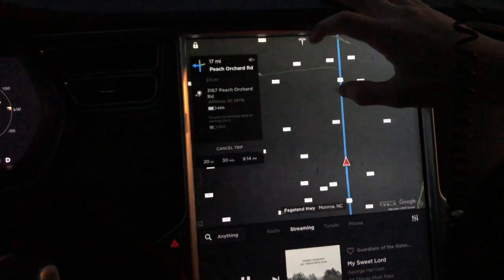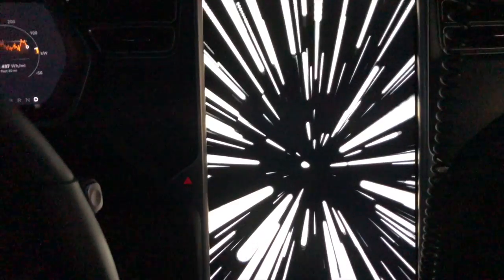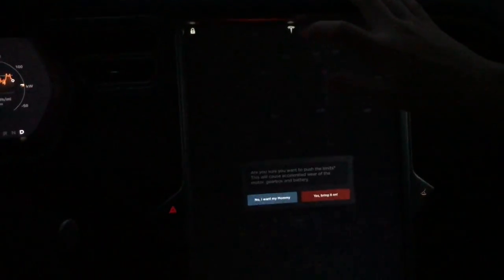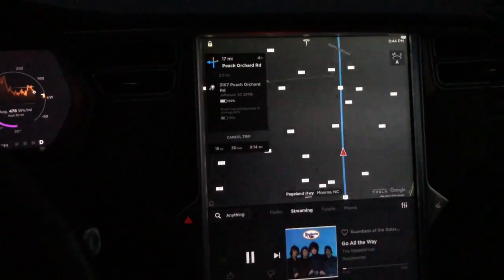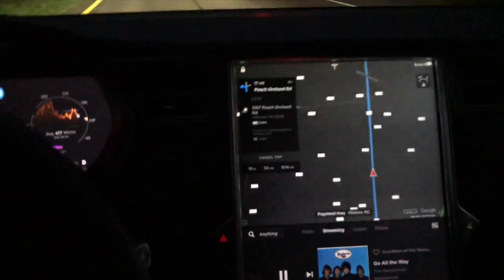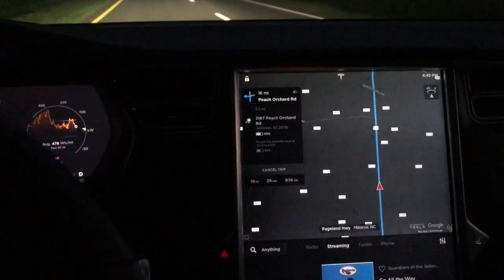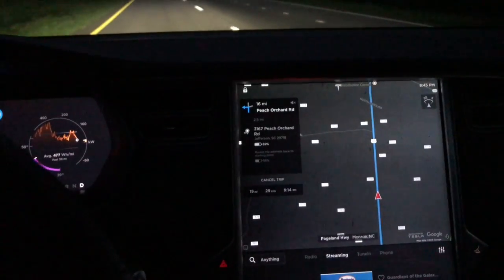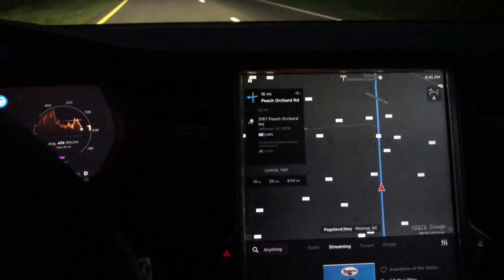Ludicrous speed in the Model X P 100 D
Ludacris Speed in the Model X